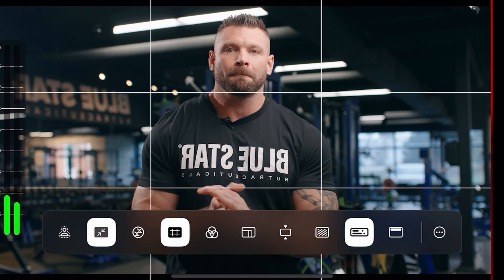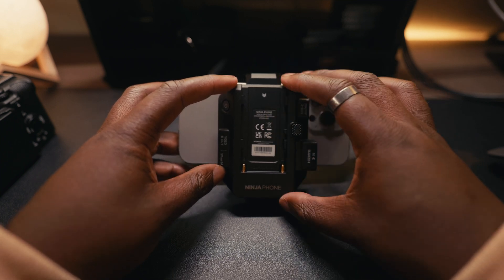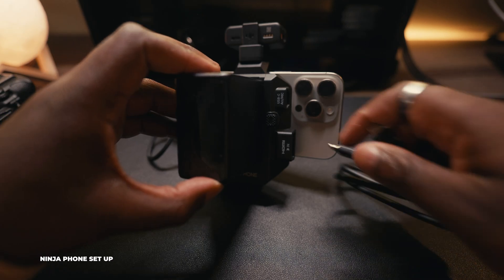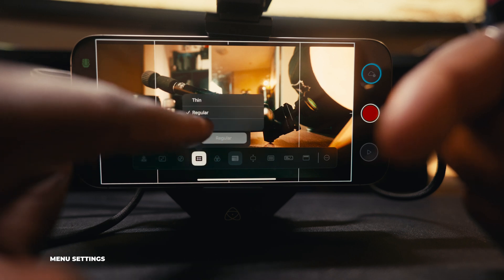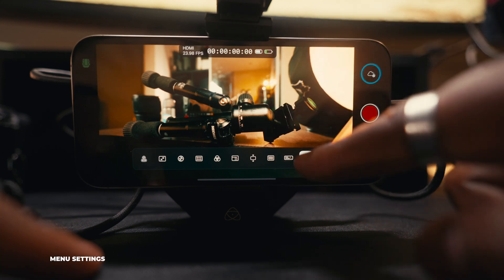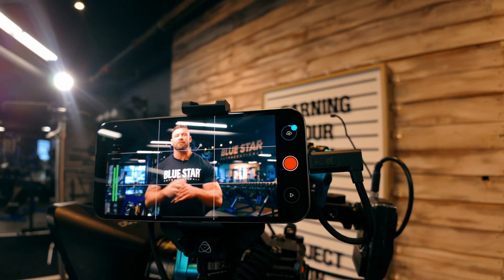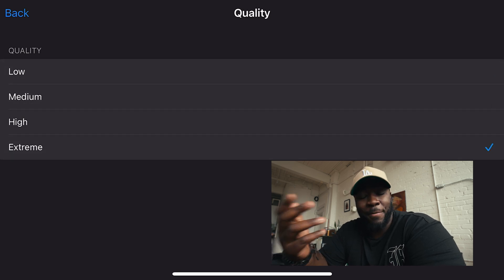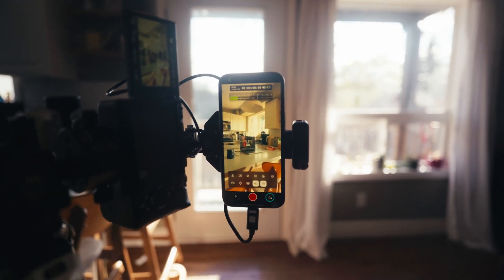Ninja Phone now with a massive upgrade!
With 4K recording, ProRes support, and live streaming features, the Ninja Phone gives creators the flexibility to capture, edit, and share high-quality content on the fly. Kofi walks you through the setup process, including how to use it with your favorite cameras, as well as the benefits of its cloud integration and advanced monitoring features like focus peaking, waveform, and false color. Whether you’re shooting on-location or live-streaming, the Ninja Phone has quickly become an essential tool for creators who need performance in a compact form.

With the Ninja Phone, Atomos has addressed earlier limitations and packed powerful features into a device that seamlessly integrates with your mobile workflow. Whether you need a portable monitor or a full-on recording solution, the Ninja Phone offers unparalleled convenience and quality in a compact package.